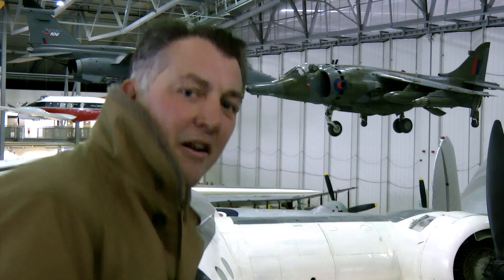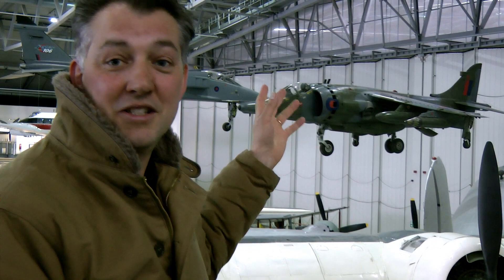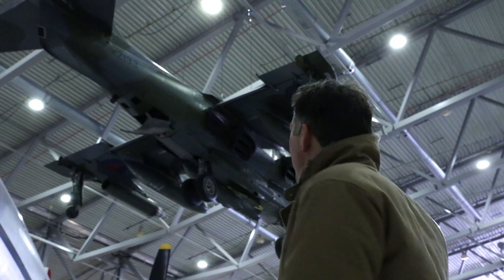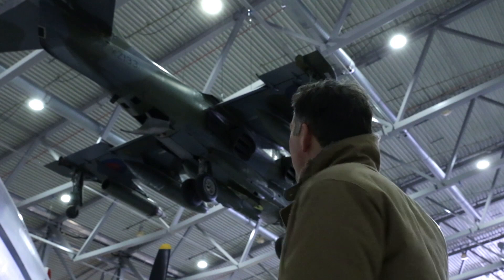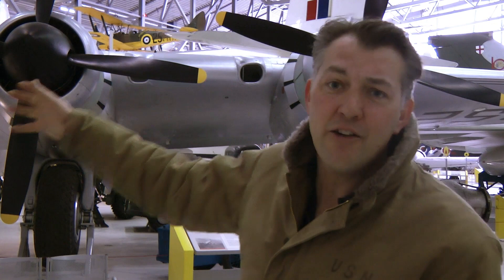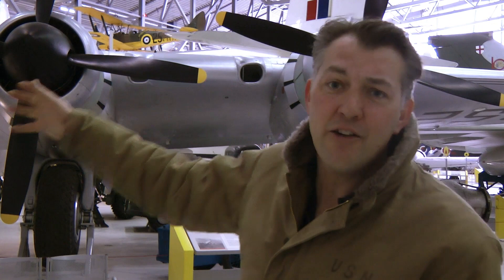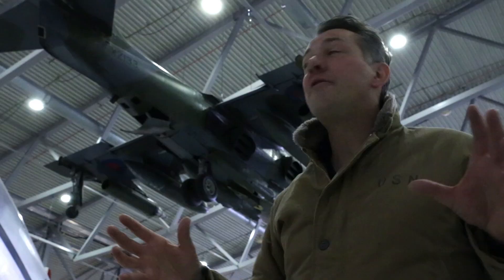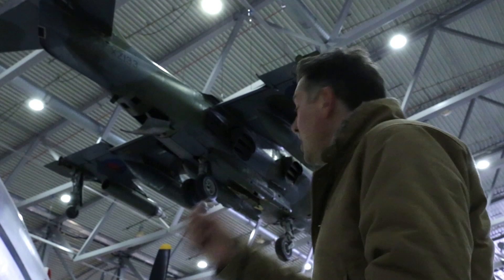James Holland Presents the Harrier | RAF 100 Mini-Series at IWM Duxford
In part 4 of our RAF 100 mini-series, James Holland talks about the Harrier at Duxford IWM. His latest book "RAF 100: The Official Story" is out now.

& all good bookshops